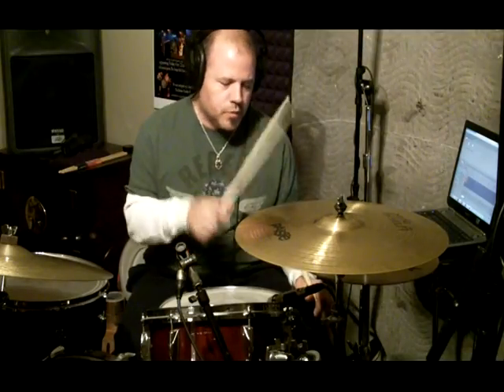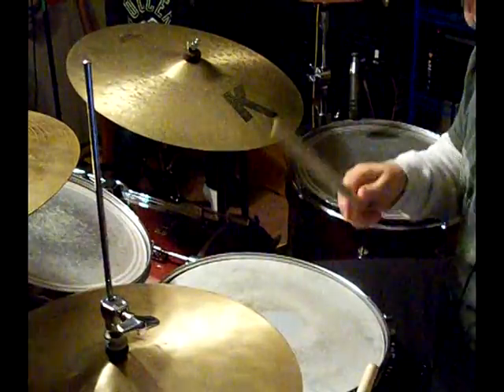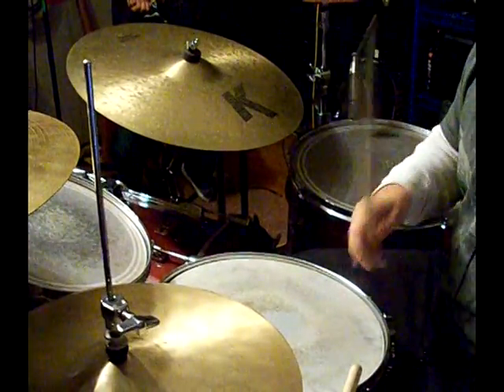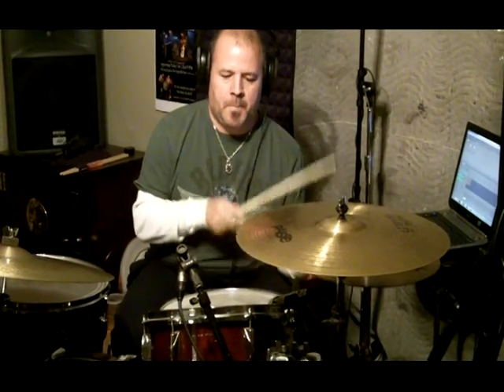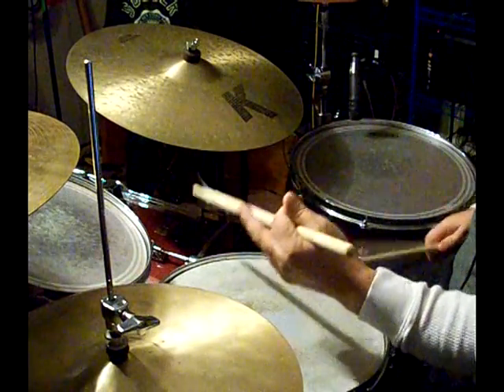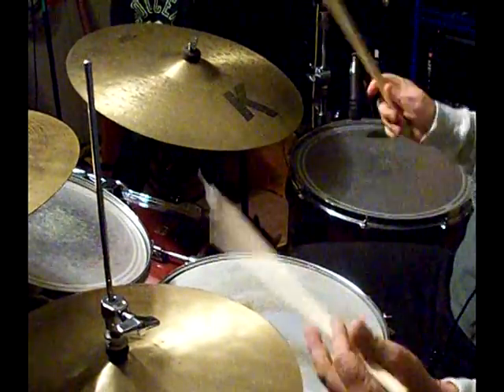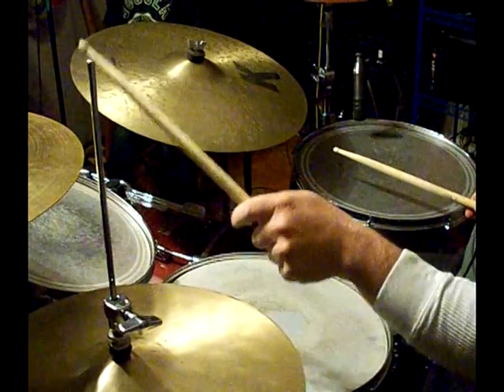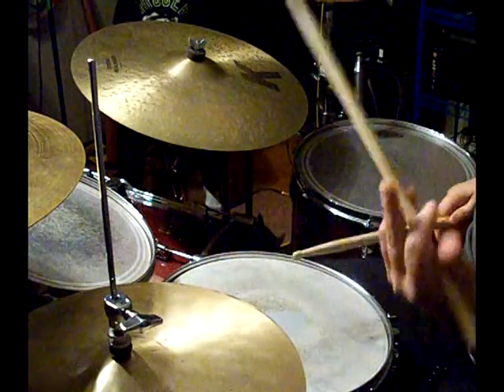LA Grange ZZtop Drum lesson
I talk a little about the shuffle and drum fill in La Grange